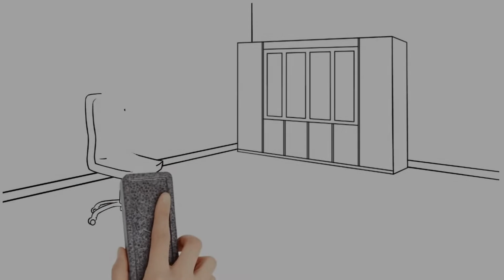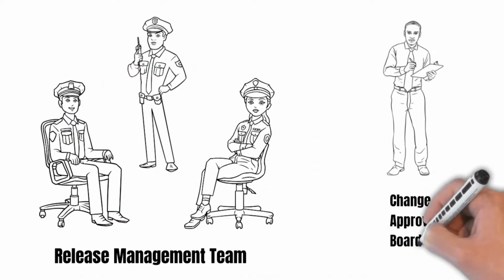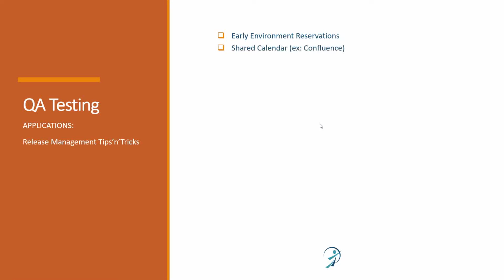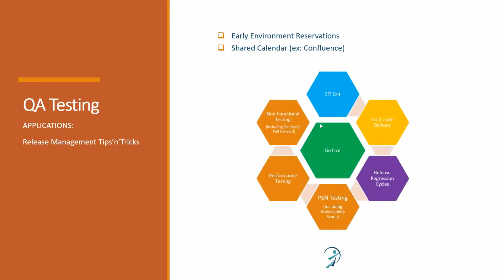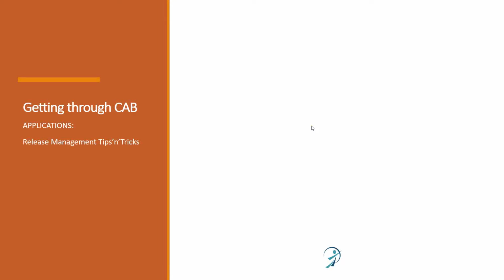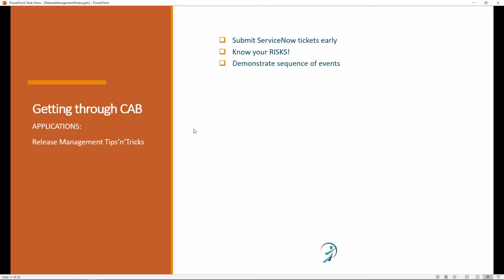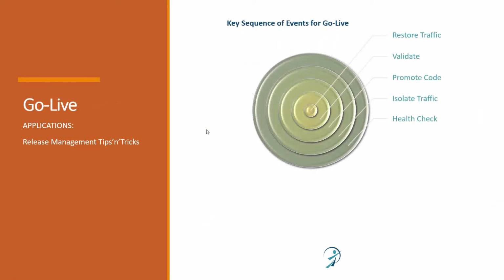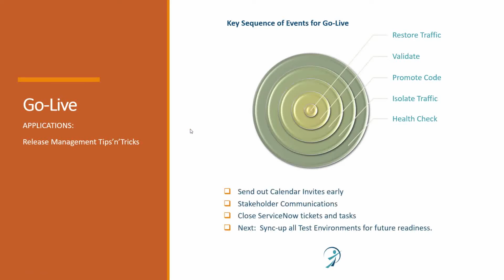APPLICATIONS: Release Management Tips'n'Tricks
Project Management Tips and Tricks to get through Release Management for Application Development initiatives.